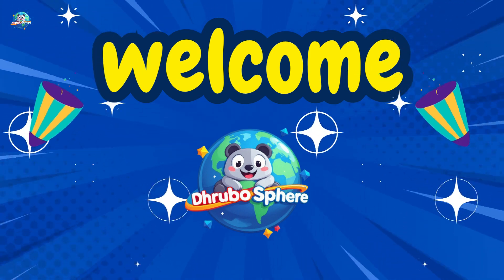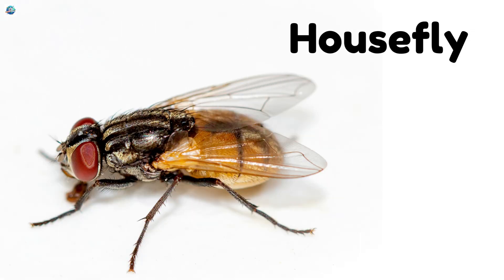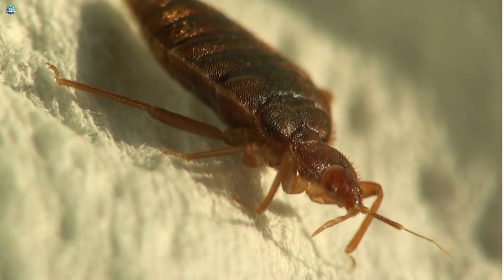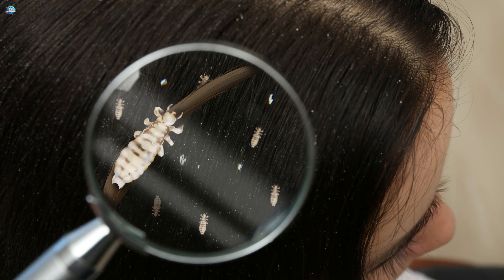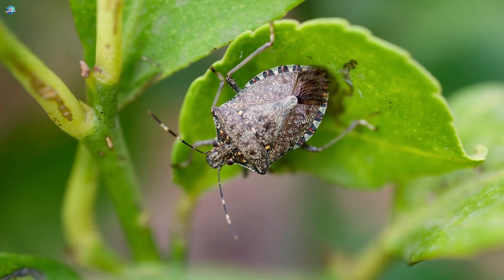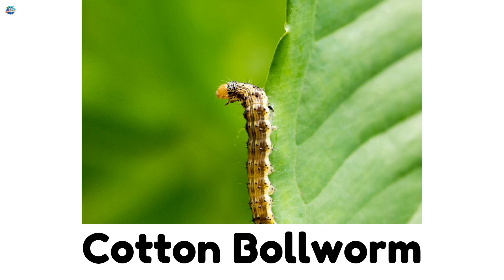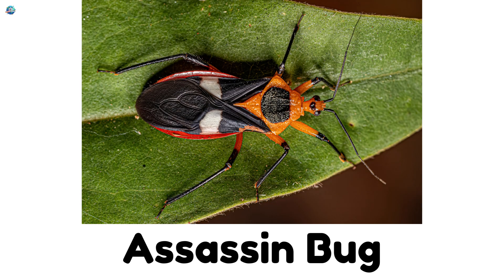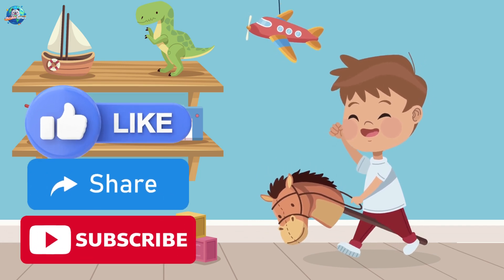Harmful Insects Around Us: Identifying Bugs That Can Bite or Sting!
Welcome to DhruboSphere! In this fun and educational video, we learn all about harmful insects — the bugs that can bite, sting, or cause problems. From mosquitoes to ants, we’ll explore where these insects live, why they can be harmful, and how you can stay safe around them. Perfect for kids who love nature and want to understand the tiny creatures around us!

What are harmful insects?
Common harmful insects you might see
How some insects bite or sting
Tips to stay safe from harmful bugs
Interesting facts about each insect
Let’s learn and have fun together with DhruboSphere!
harmful insects,
insects for kids, bugs that bite
 insects that sting, mosquito facts for kids
harmful bugs
insect safety tips
educational insect video
kids learning bugs
insect facts for children
bugs and insects
fun insect facts
nature for kids
preschool insect video
how to stay safe from insects
insect bites and stings
insects around us
kids science videos
animal facts for kids
educational kids video